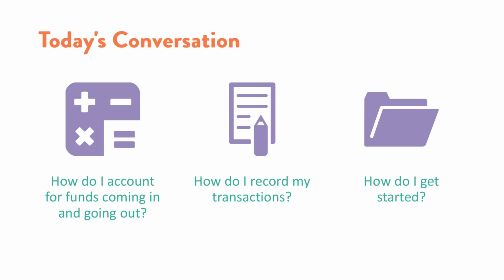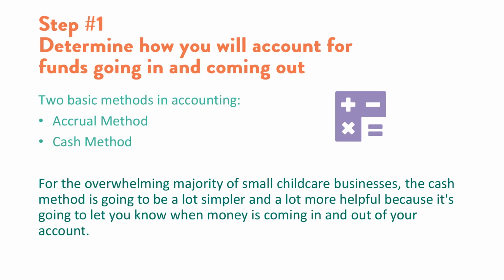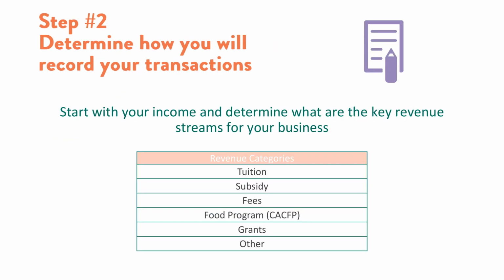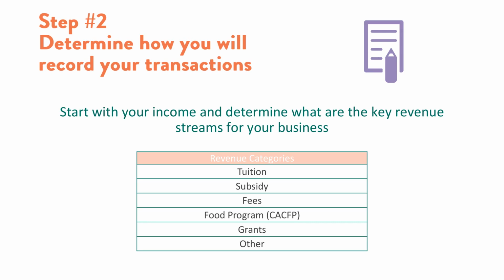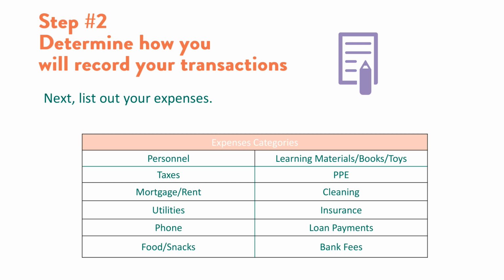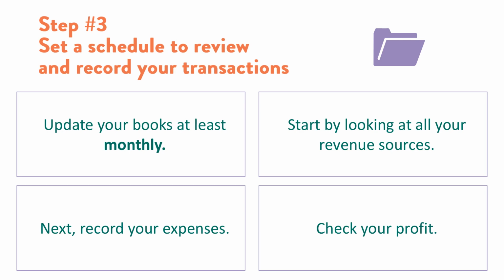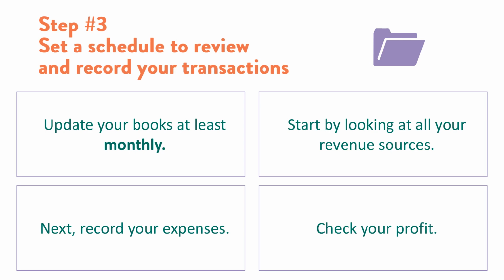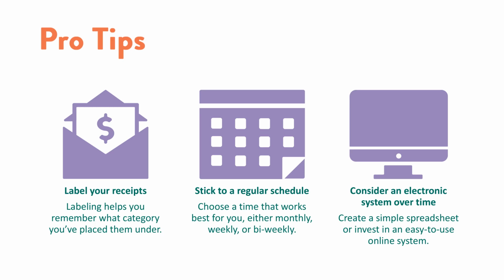Basic Bookkeeping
This bookkeeping guide can help create a simple financial system for your child care business.